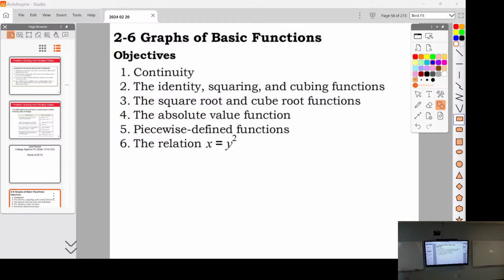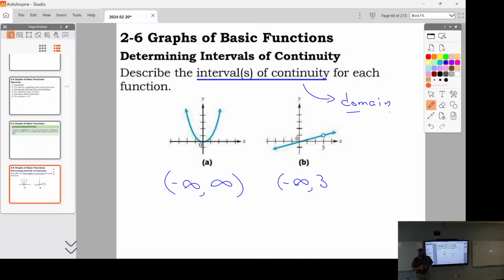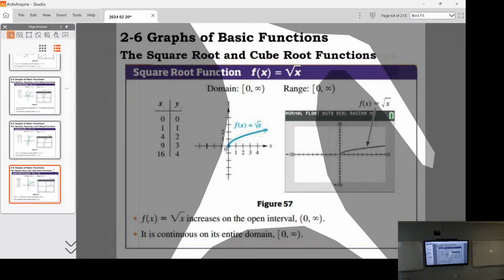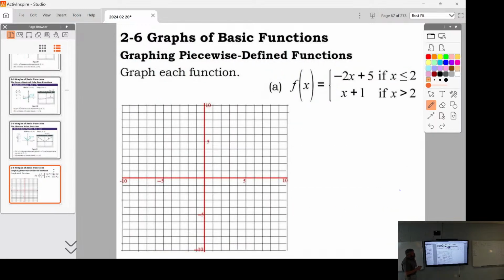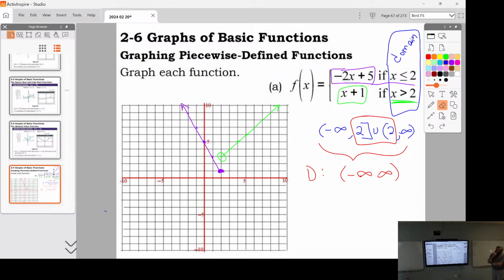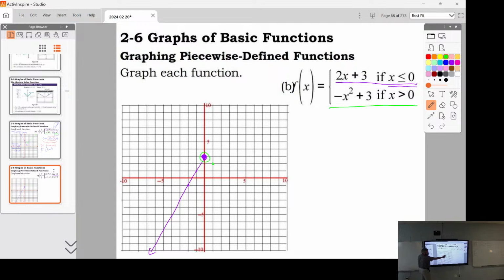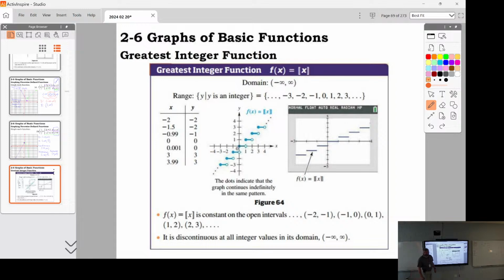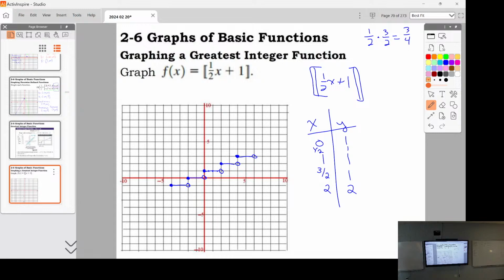2-6 Graphs of Basic Functions (Part 1)